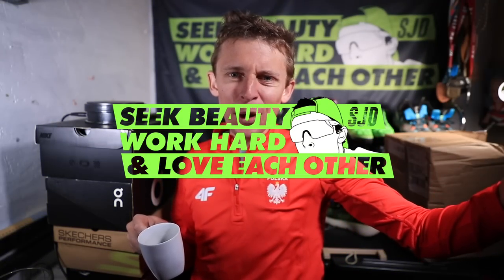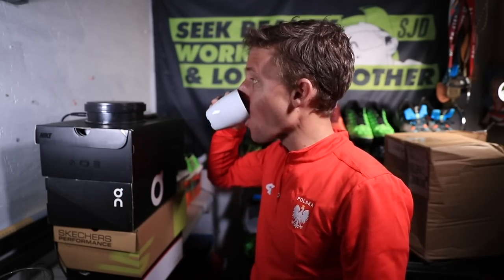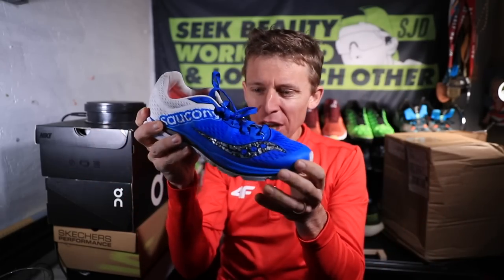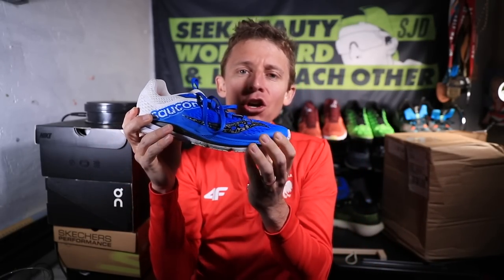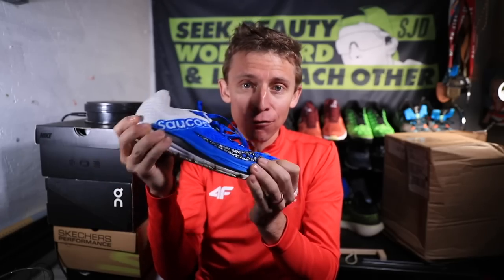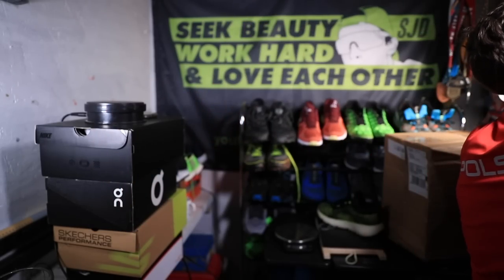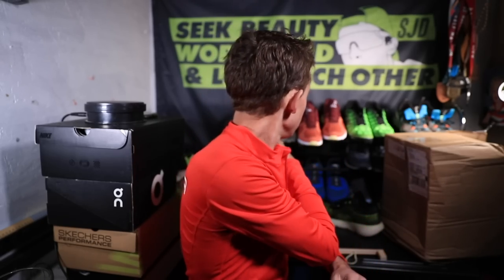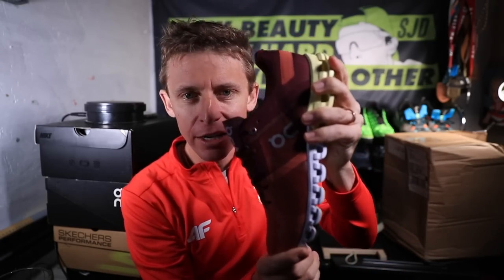Running Questions: Nike Turbo 2, Write a Book, & Training Group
I LOVE these Q&A sessions on YouTube because all of you get to contribute to the video through your great running questions.

Monday December 9th: 20 miles steady
Tuesday December 10th: 10 am steasy, 13 pm steady
Wednesday December 11th: 18 mile steady
Thursday December 12th: 10 am steady, 14 pm steady
Friday December 13th: 22 steady
Saturday December 14th: 10 easy
Sunday December 15th: 6 easy

Mailing Address:

USA

Seek Beauty
Work Hard &